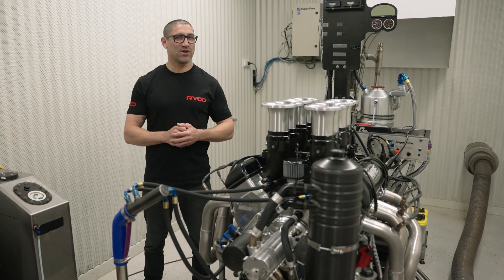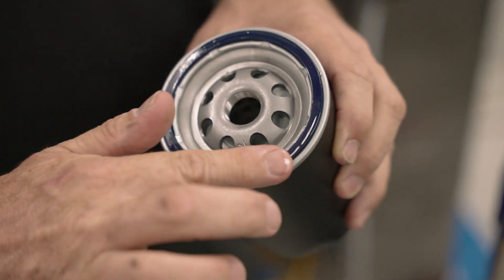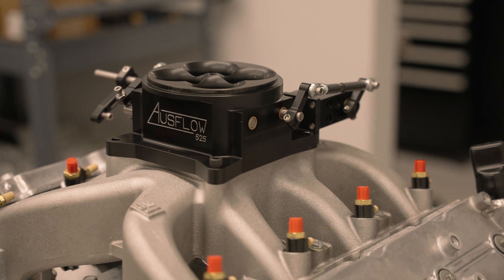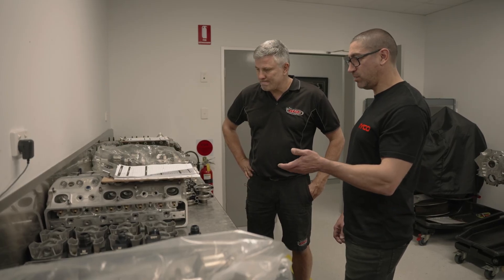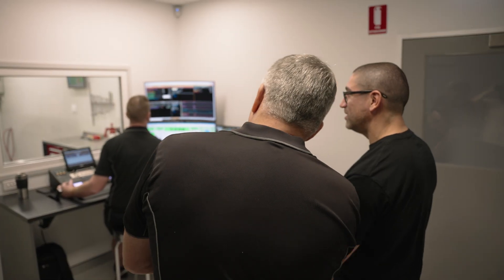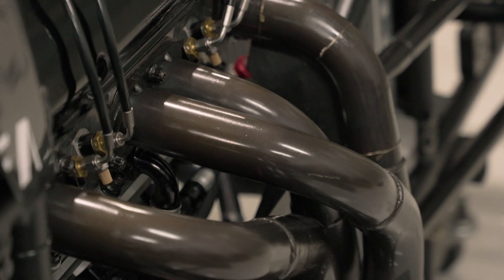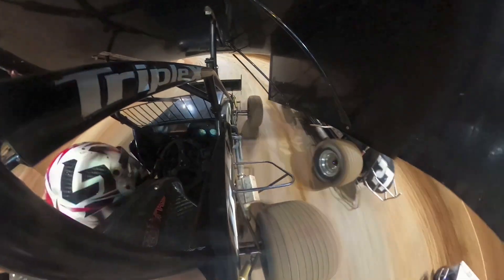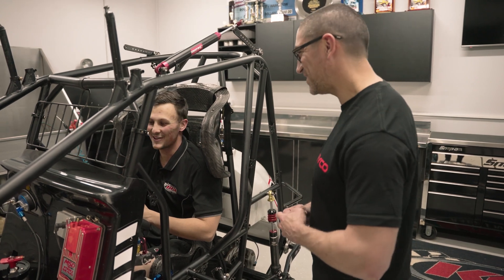Behind the scenes at KRE RACE ENGINES - V8 Specialists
Thanks to Ryco Filters, in this episode of Ryco Workshop Heros, Boxer was lucky enough to catch up with Ken McNamara, owner of KRE Race Engines to get a full tour of their facilities. Get to know what goes into building engines that have won World Series Sprintcars, Bathurst and Supercars championships.

Ken does a few dyno runs of a 410ci Sprintcar engine making 900 horsepower and talks about the importance of the oil system. Boxer also chats with Ryan McNamara about racing a 410 Sprintcar.

00:00 - Welcome
00:13 - Finding Ken
00:28 - Assembly area
01:20 - Oil systems
04:00 - Engine Dyno
04:40
06:00 - Tear down room
08:00 - Machine shop
09:45 - Gen 3 Supercars engine
10:20 - How and engine dyno works
11:10 - Spare parts
12:05 - Sprintcars workshop
14:50 - Ryan McNamara

Check us out on TikTok and Instagram via @hoontv and search HoonTV on Facebook!

All content Copyright ownership is held by Hoon Media unless otherwise stated.